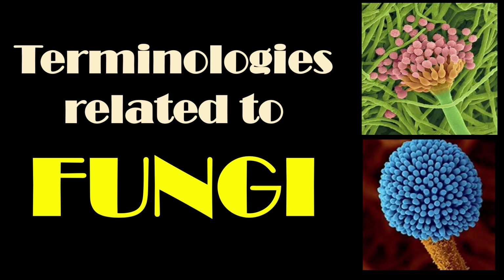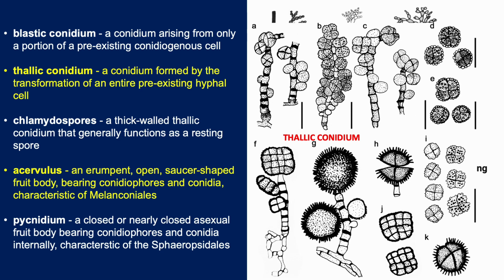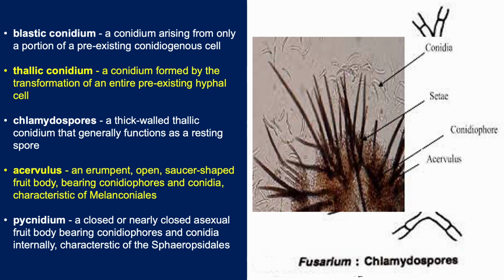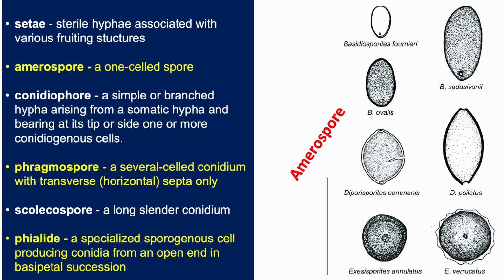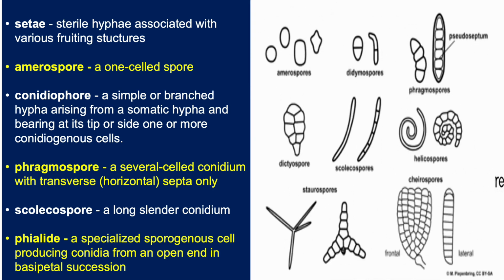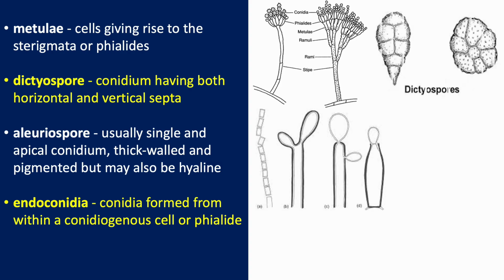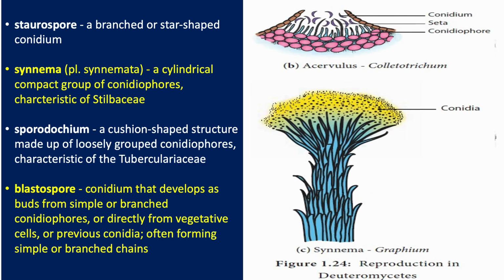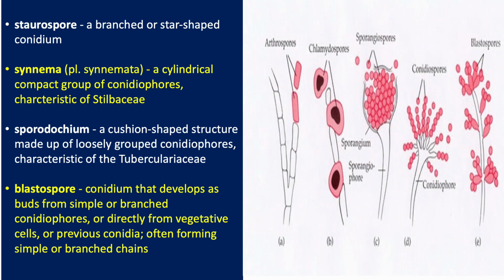TERMINOLOGIES OF FUNGI